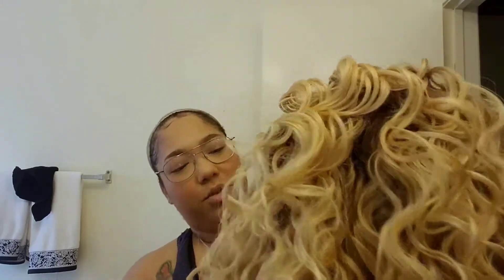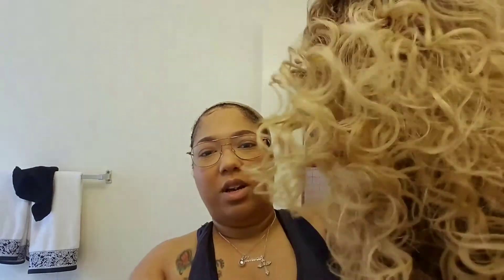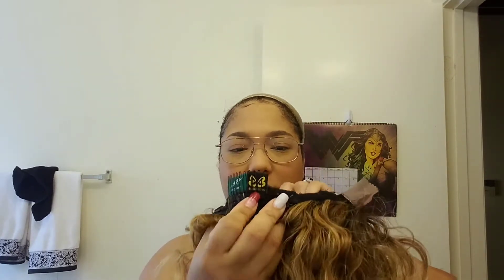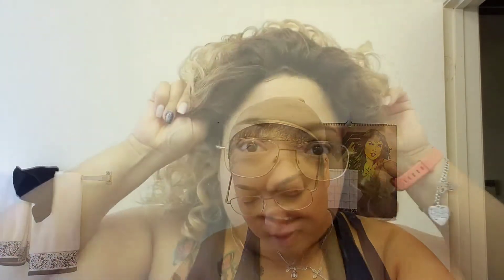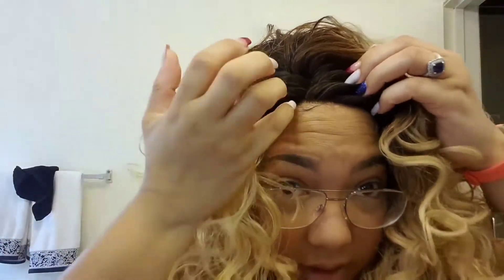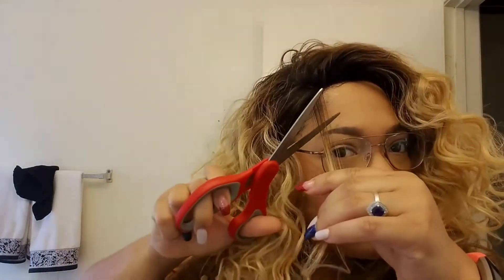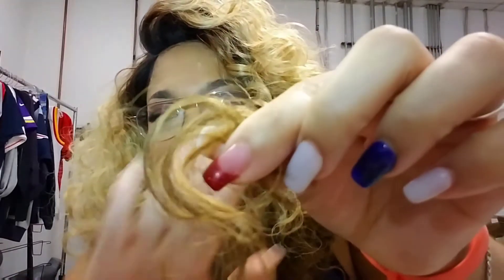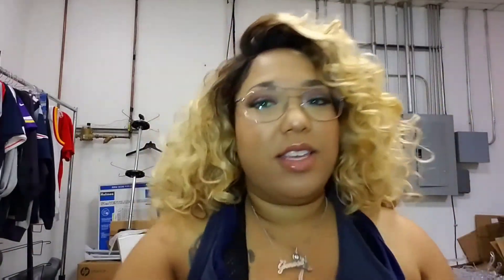Pretty Lioness: Sienna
Welcome back GETMADE squad!!..here is a first impression/unboxing of:
Bobbi Boss Sienna
MLF134
Color - TT1B/274